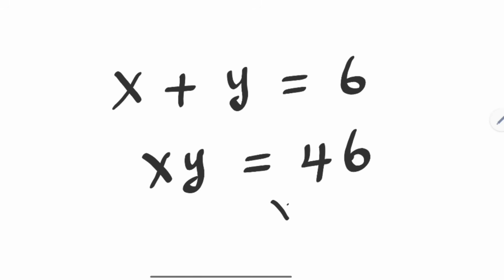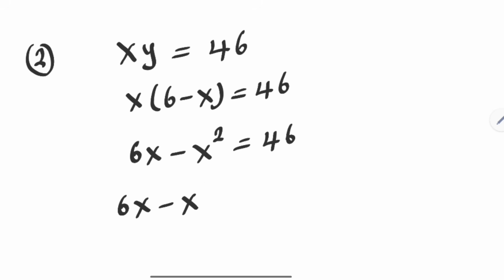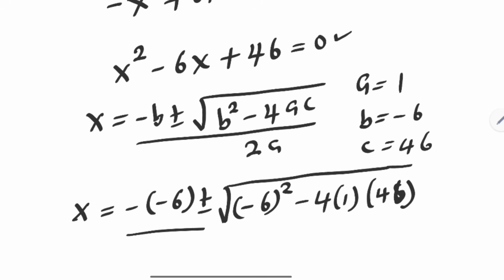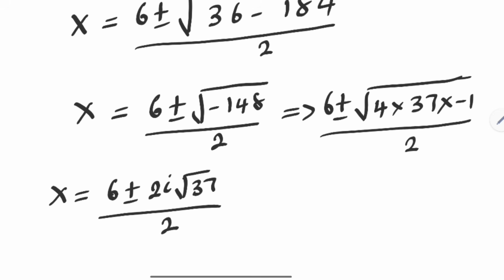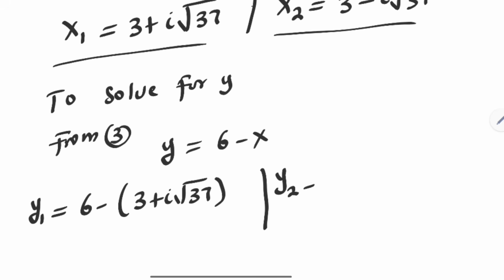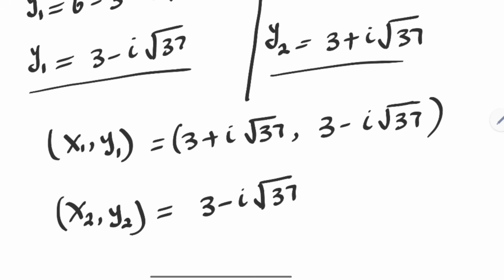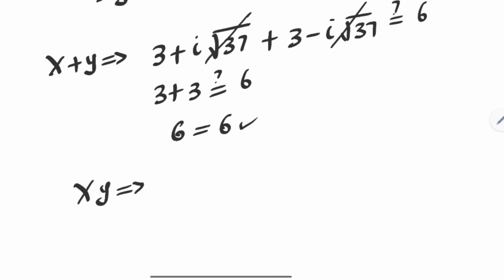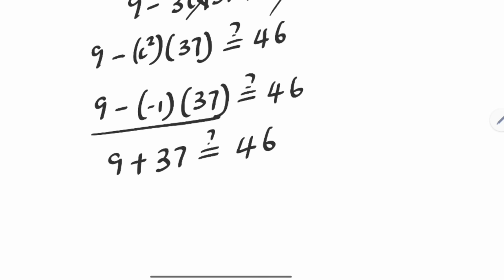Can You Solve This ? | 🏆 A Nice Math Olympiad Mathematics Style | Algebra